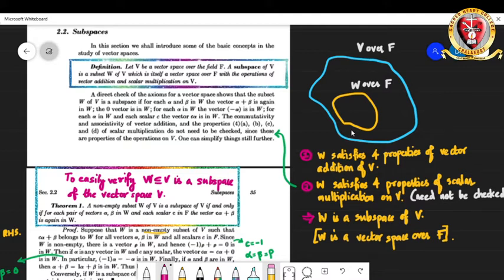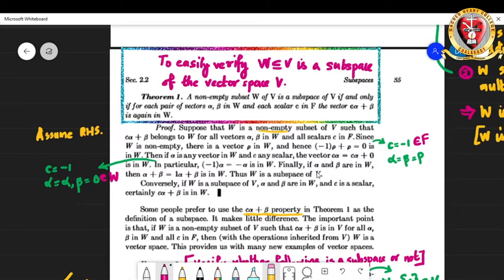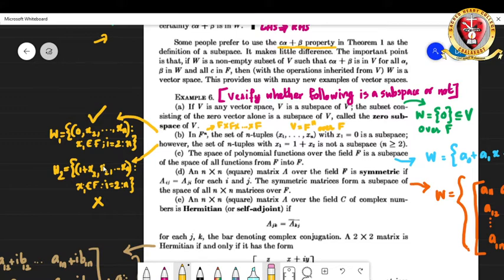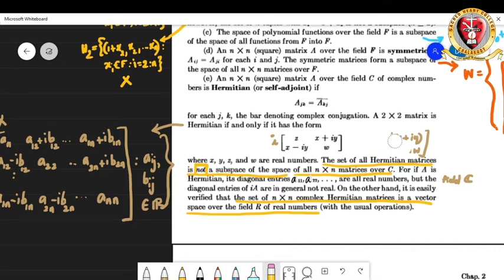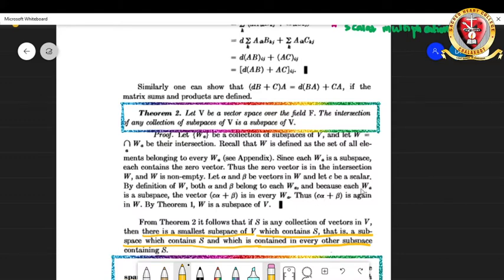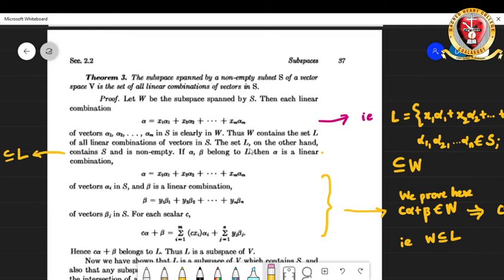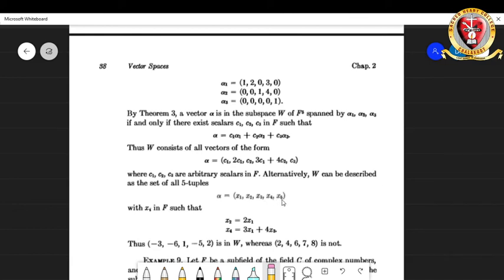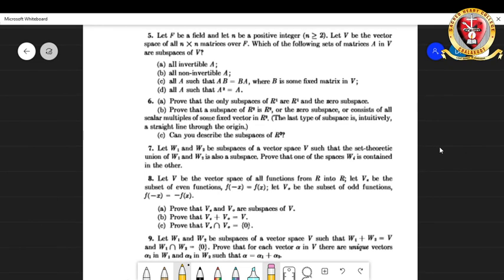Introduction to Subspaces